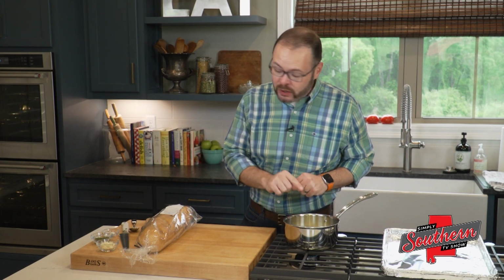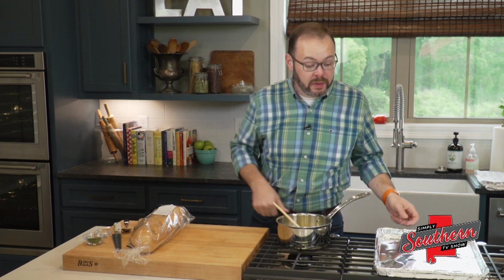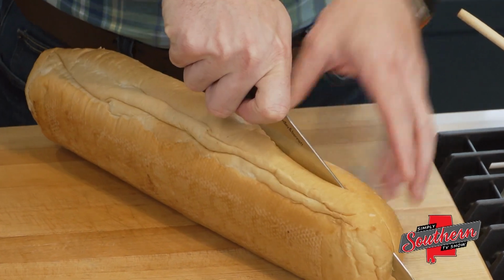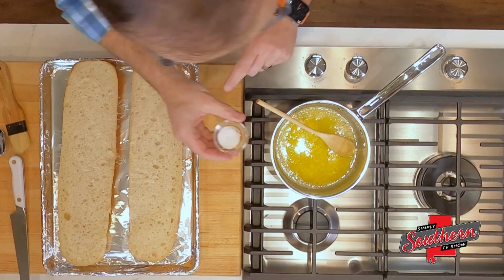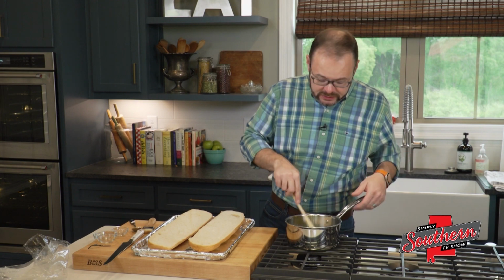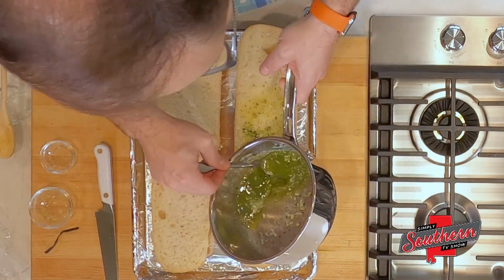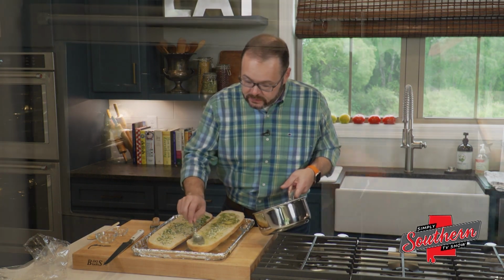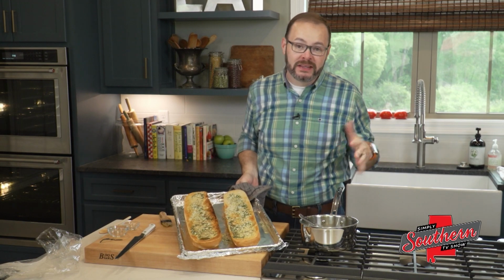Show 921D The BEST Garlic Bread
We know, we know... you don't feel like you need a recipe for garlic bread. But, trust us. This recipe is simple and it really produces the BEST Garlic Bread. Learn the steps from Stacey Little of SouthernBite.com.